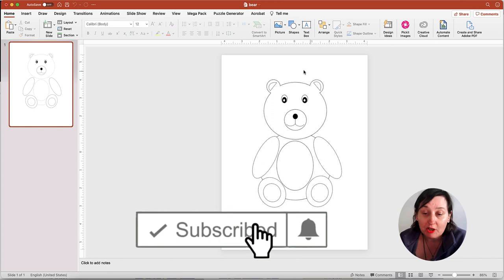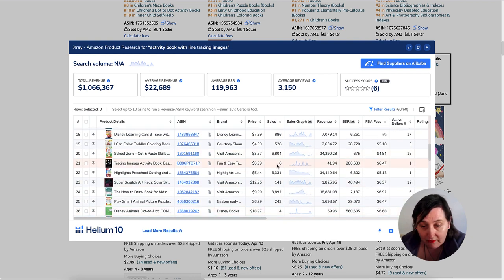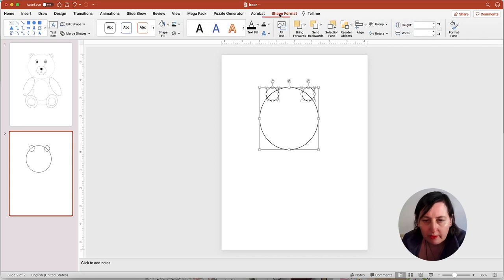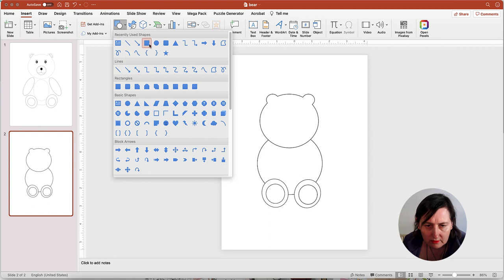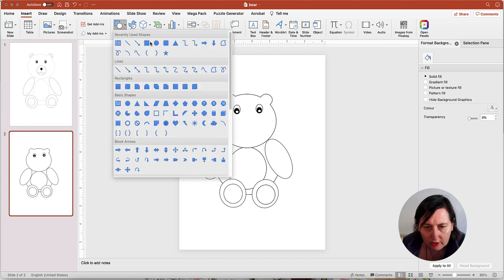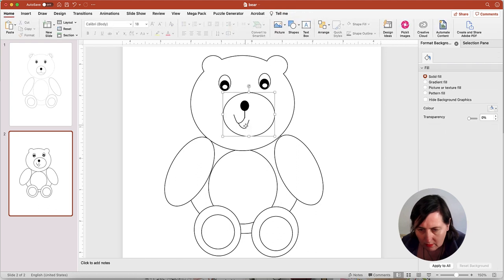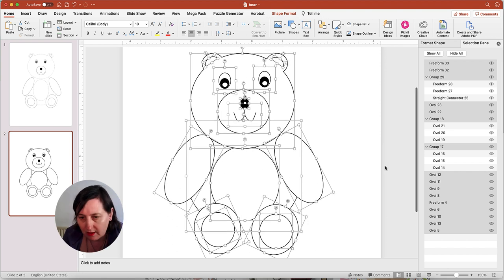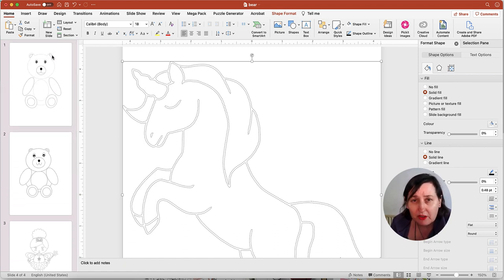How To Create Line Tracing Images for KDP Low Content Activity Books in PowerPoint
In this video I show you how to create line tracing activities for preschoolers which you can use to create KDP Low Content Activity Books and Early Learning Books

I also show you how to create clip art images in powerpoint using shapes. Not only can you create KDP Low Content Books but you can also create printables to be sold on Etsy, Teacher Pay Teachers and Creative Market.

Tools and Resources I Use

How To Create Line Tracing Images for KDP Low Content Activity Books ➡️

Time Stamp
0:00 Using Shapes in PowerPoint to Create Line Tracing Images
0:47 Amazon Research
2:30 Helium 10 Chrome Extension Tool
4:00 Other Sites to sell printables
4:26 Opening PowerPoint
5:00 Creating Image in PowerPoint
16:11 Changing order
16:40 Select all and grouping
17:10 Changing to dash lines
17:44 Adding SVGs and not all are equal
19:00 Conclusion